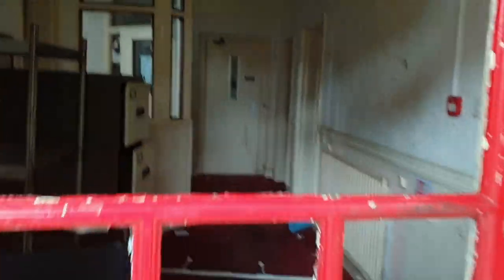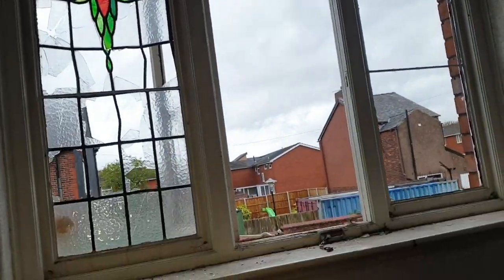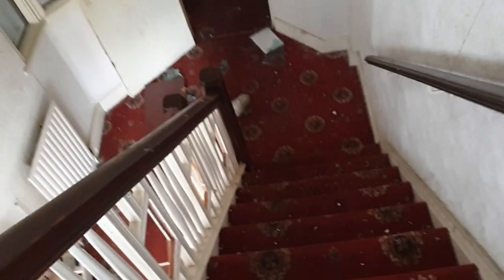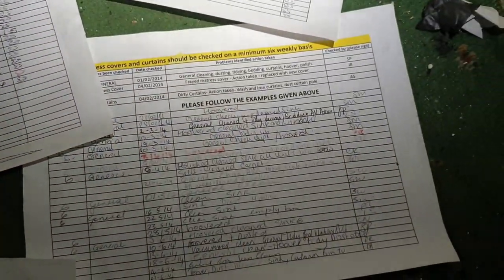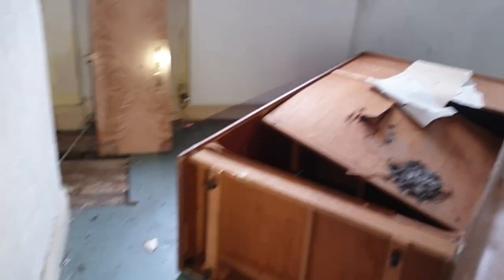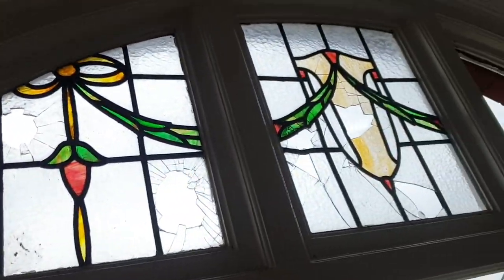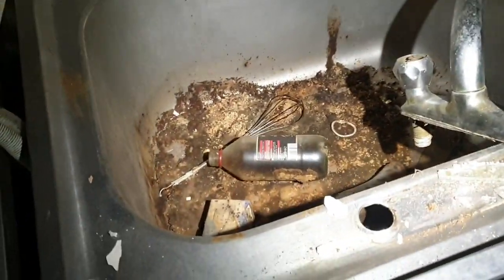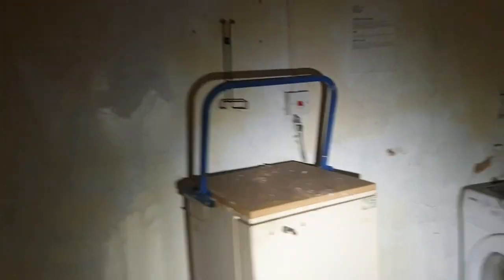The old abandoned St Georges Residential Care Home . Gorton Manchester